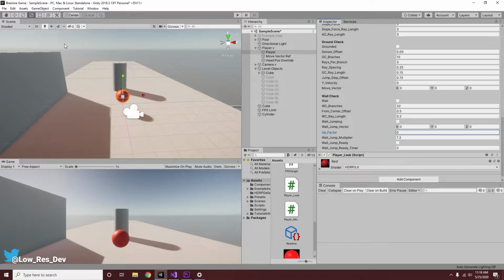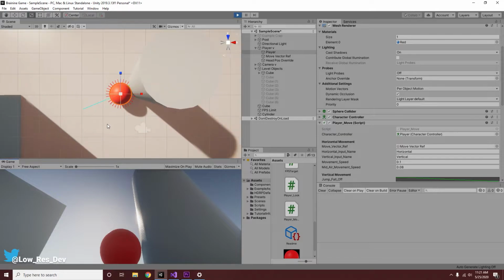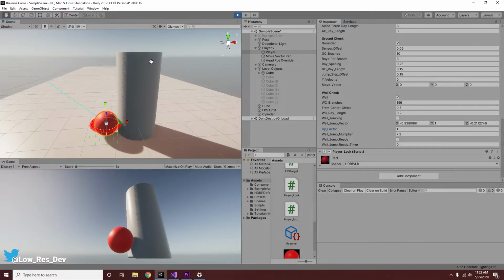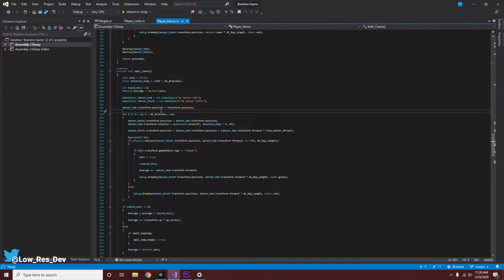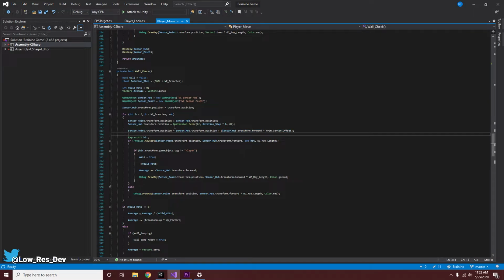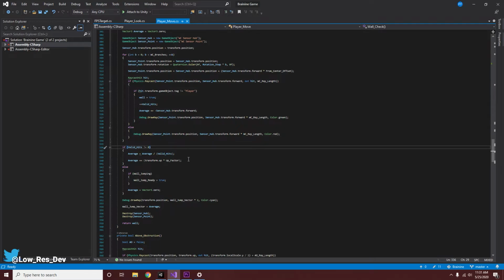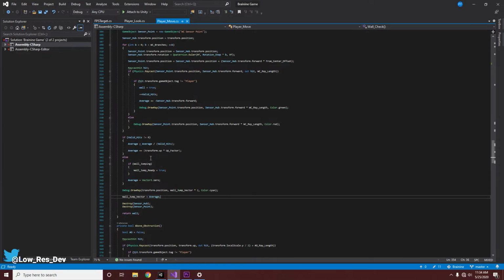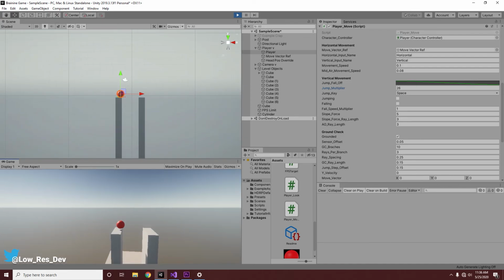Brainine DevLog 008: Wall Check / Wall Jump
Sorry that the audio quality is a little more shite than usual. Recently reinstalled Windows so my settings are fricked. I'll try to get it fixed by the next video.

In this video I am showing off and explaining my wall-detection / wall-jump script. I think this is a very interesting and unique way to get a wall vector.